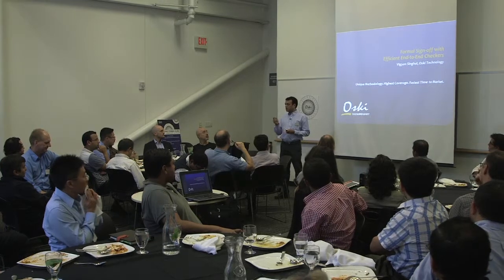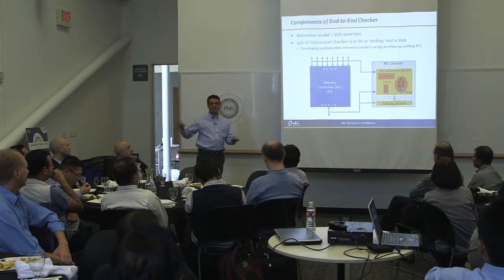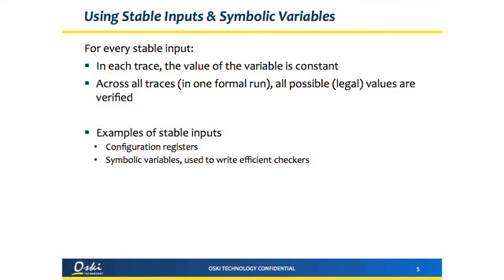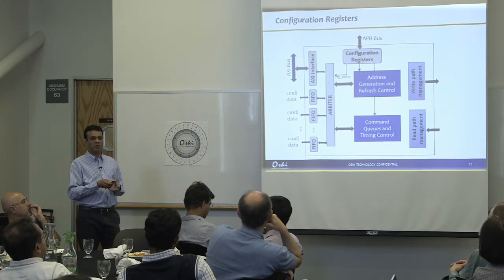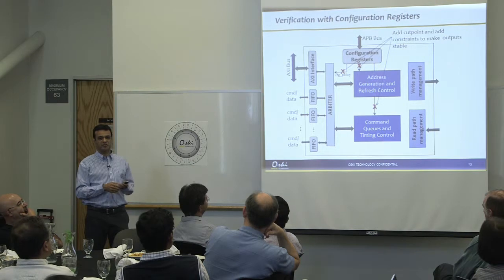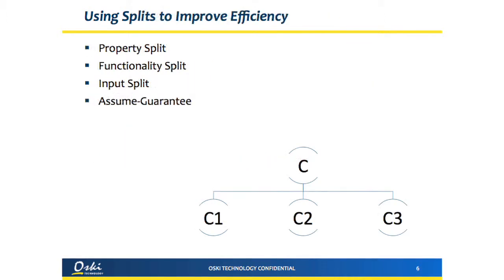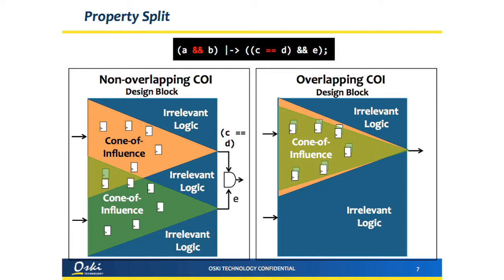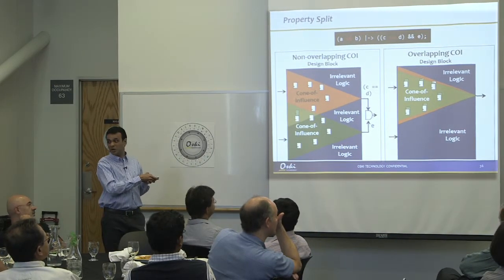Decoding Formal Club Talk: Formal Sign-off with End-to-End Checkers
Vigyan Singhal, CEO Oski Technology delivers a talk on "Formal Sign-off with End-to-End Checkers" at the October 2014 meeting of the Decoding Formal Club, a forum for formal enthusiasts, pioneers, leaders and colleagues who work to promote the sharing of ideas, advancement of formal technology, and adoption of formal sign-off within the industry.

Other speakers at this event included Bob Kurshan from Cadence, Syed Suhaib from NVIDIA,  and Vigyan Singhal from Oski Technology.   October 2014, Decoding Formal Club.